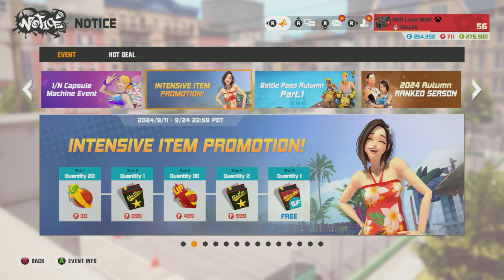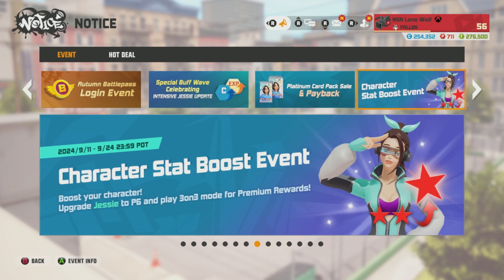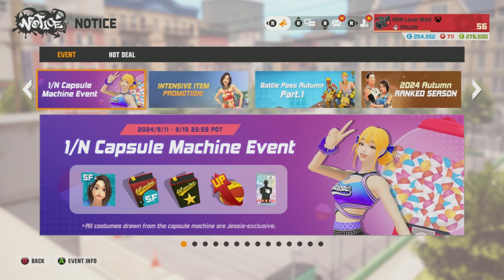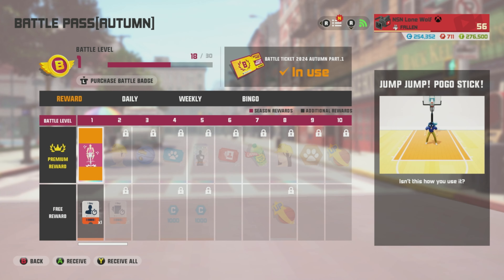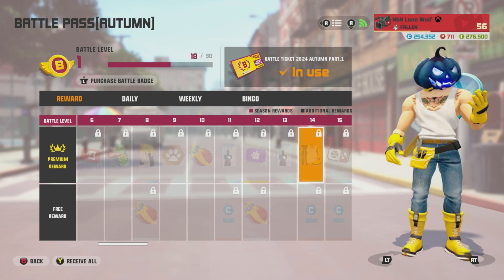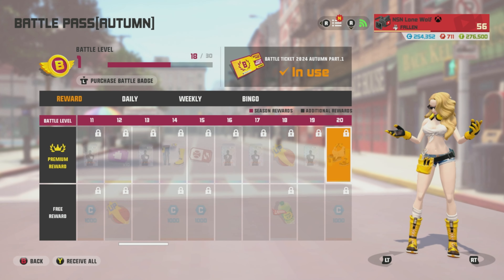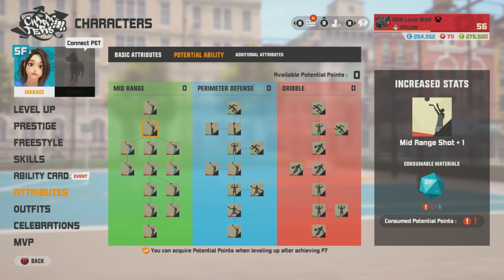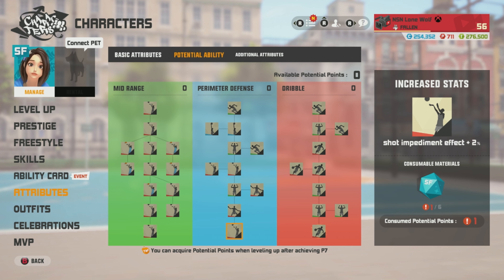Jessie is the new P7 Character